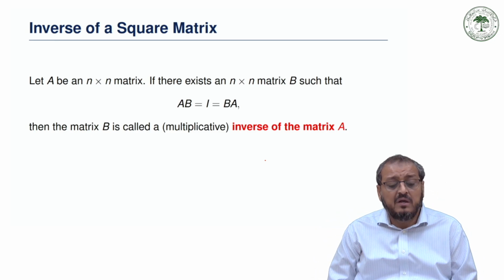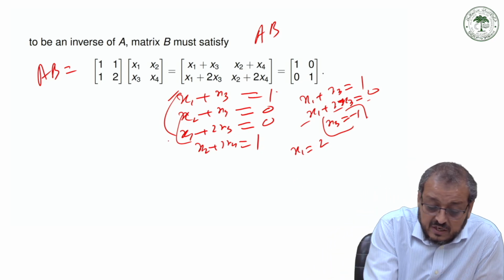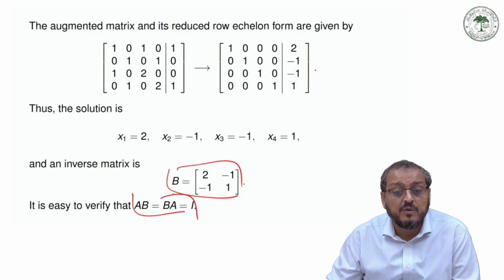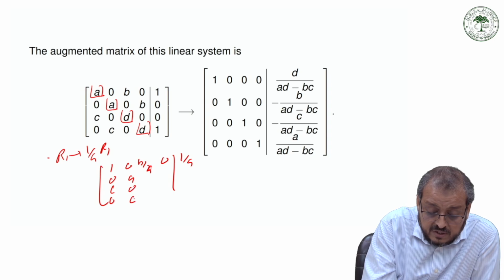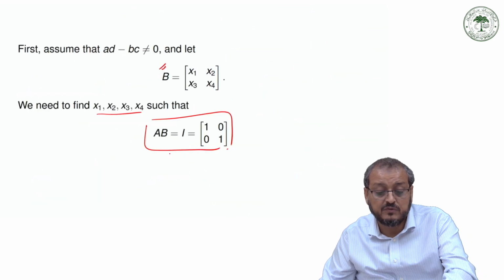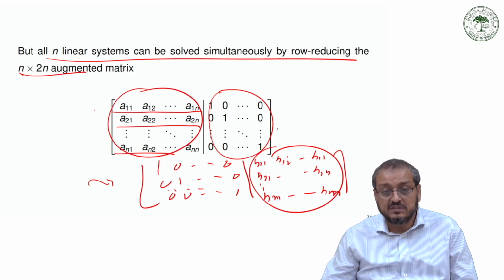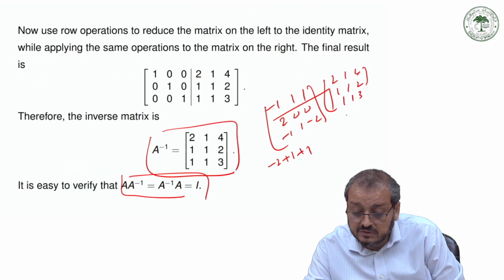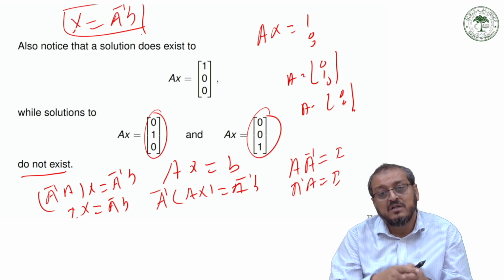Lecture 53: Elementary matrices and a method for finding inverse